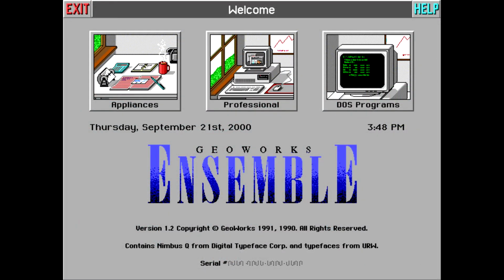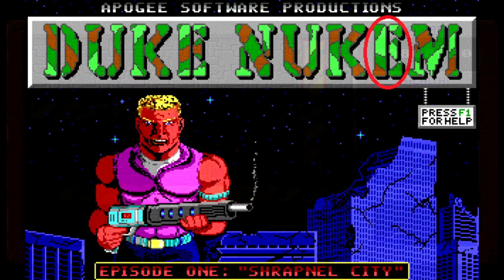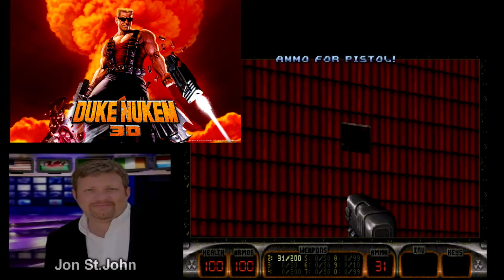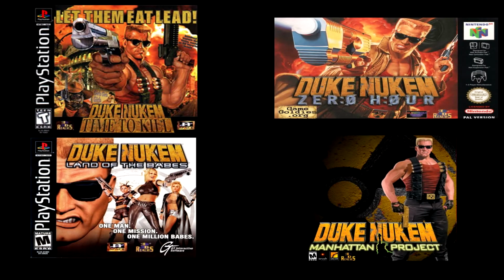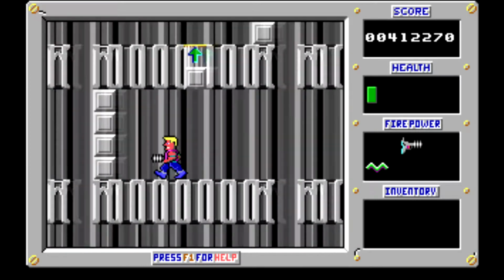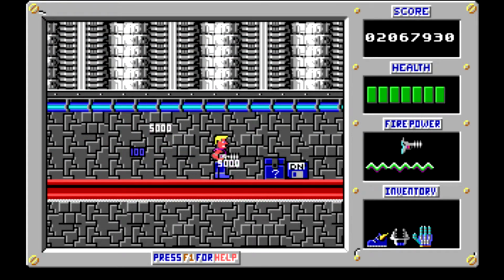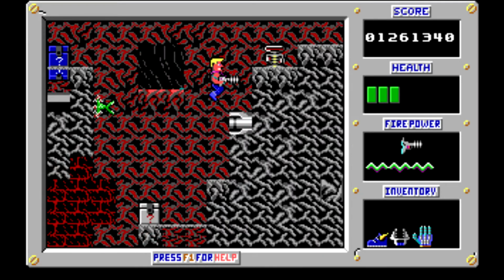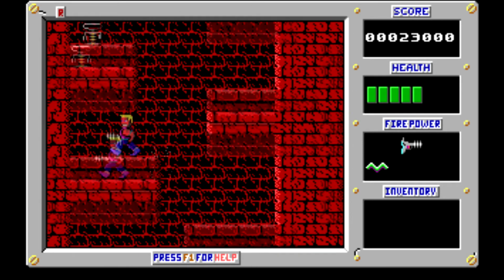The DCeric Show: Duke Nukum (Duke Nukem)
On this episode of The DCeric Show we go back to 1991 with Duke Nukum for PC created by Apogee Software Ltd and I also give you the history of the Duke Nukem series.

NOTE:  I realize there is some Duke Nukem games missing from other platforms but I thought I got all the ones that were the most important to the series.